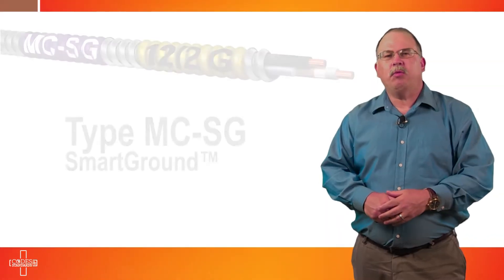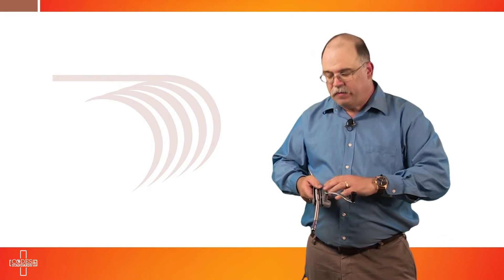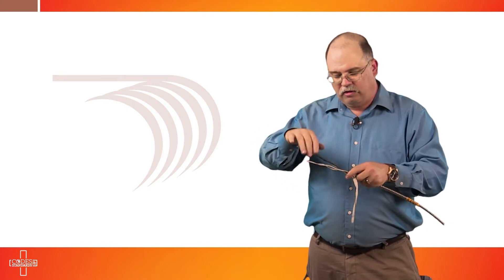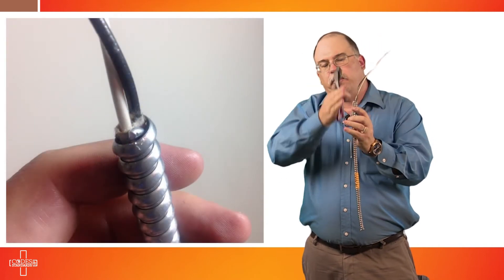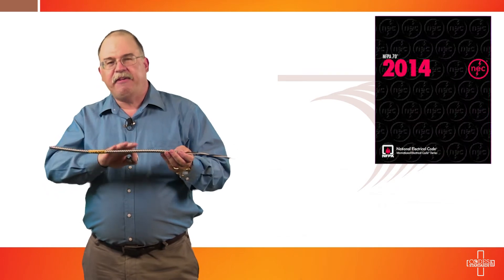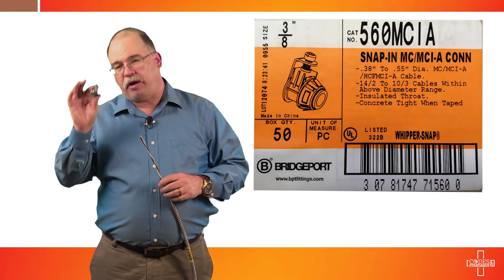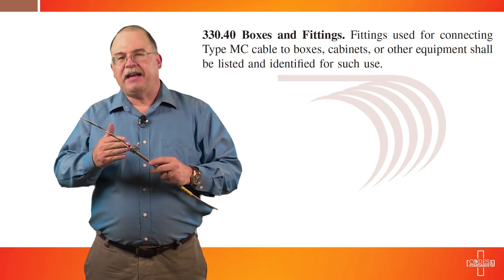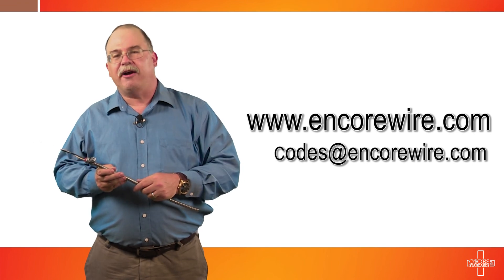MC SmartGround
Paul Abernathy, The Electrical Guru, demonstrates the proper way to terminate Encore Wire SmartGround MC.